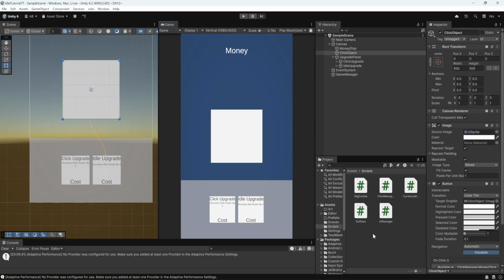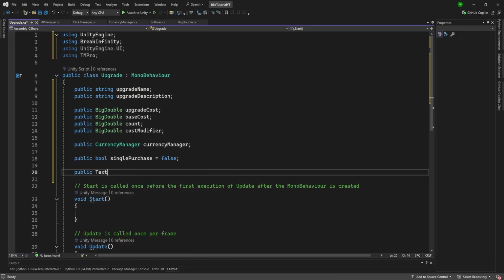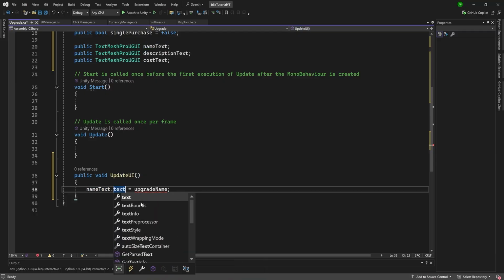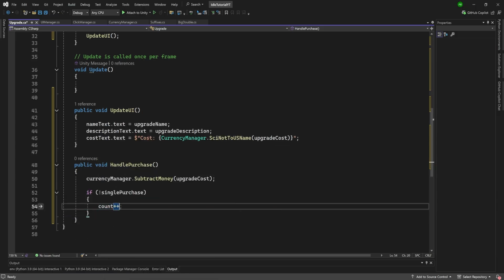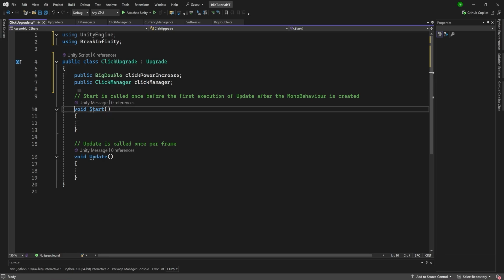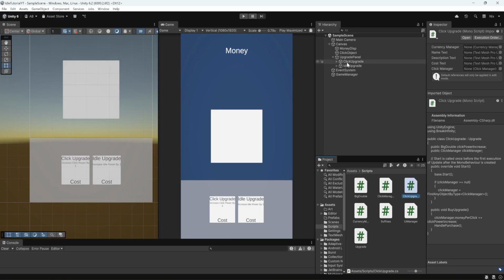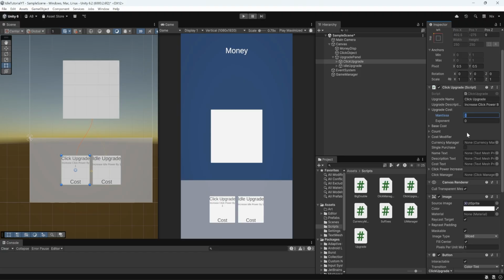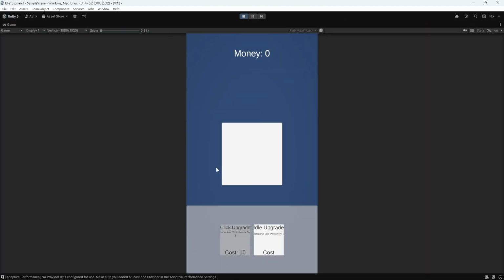Unity Mobile Idle Game Tutorial Part 3: Click Upgrade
Hey guys! Welcome back to our Unity Mobile Idle Game tutorial. Last time we added the ability to work with big numbers and click to earn money. Today we're going to add an upgrade so we can make more money per click.